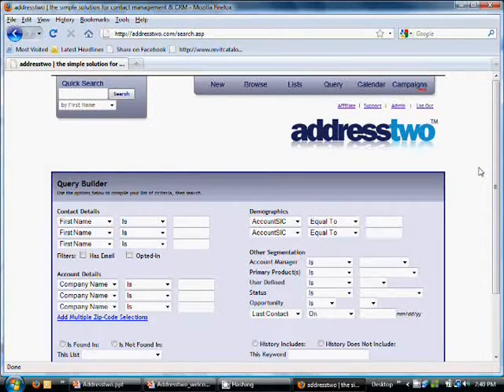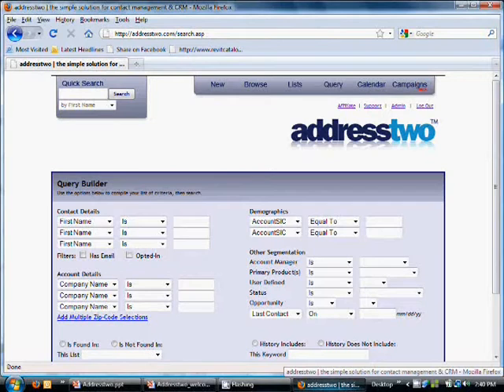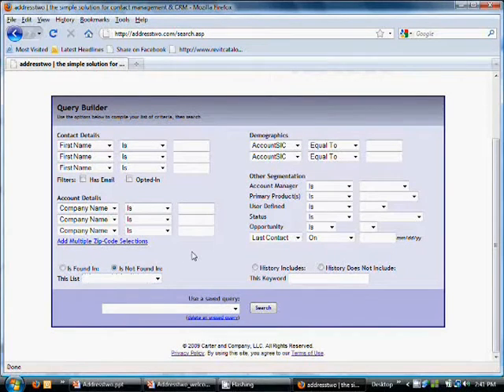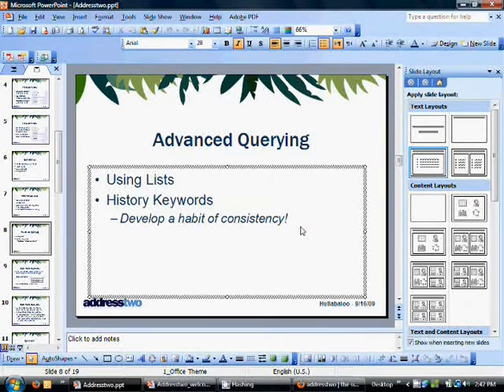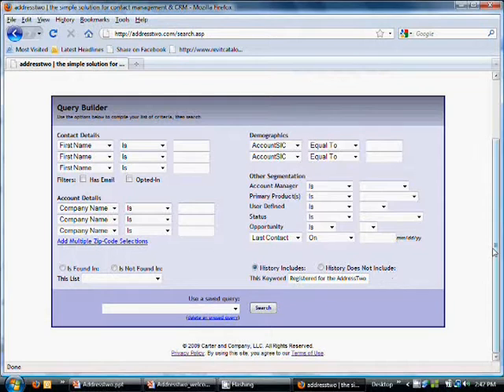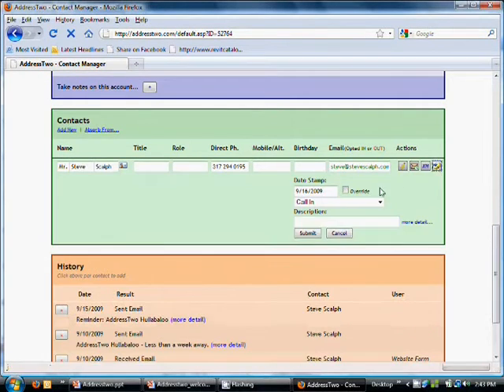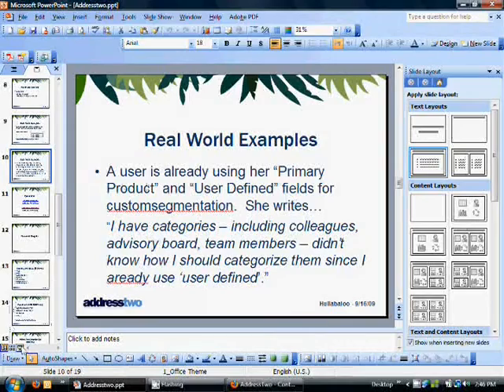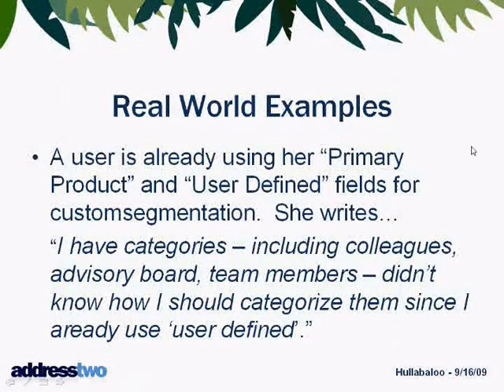AddressTwo Hullabaloo - Market Segmentation Part 4 (Recorded Session)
This is part 4 of the Market Segmentation training held at the AddressTwo Hullabaloo 2009 at Loon Lake Lodge in Indianapolis.